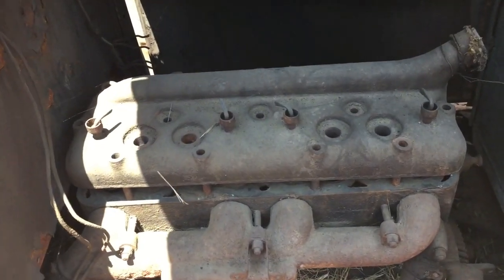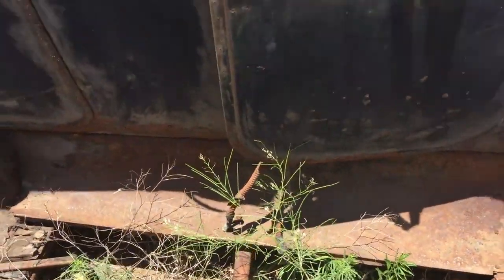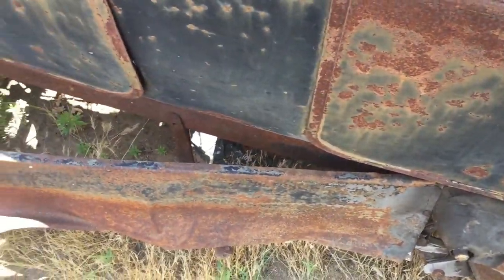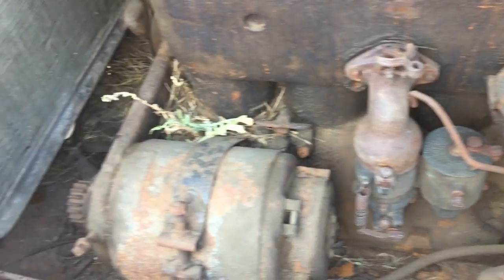Episode 2 Meet the 1918 Dodge Bros.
Your first look at the 1918 Dodge we are planning to restore and drive  down Route 66. In this video we go over the car and what is wrong and or missing.